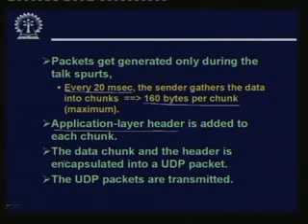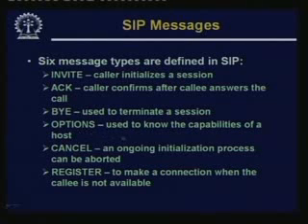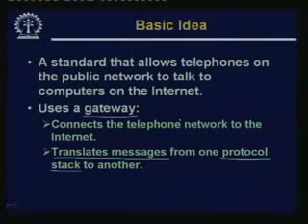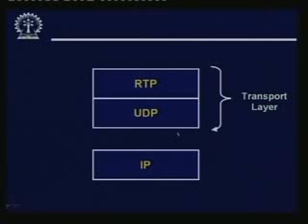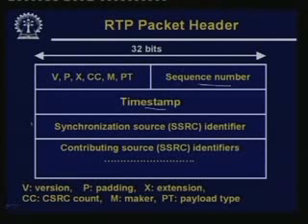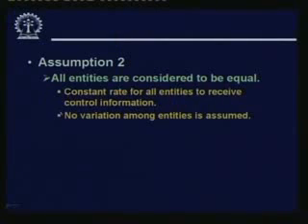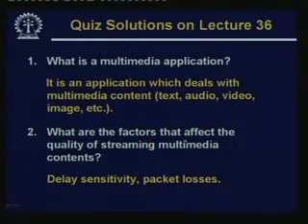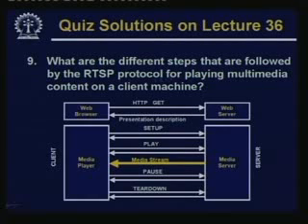37 Internet Telephony